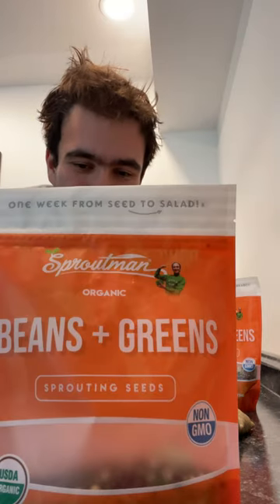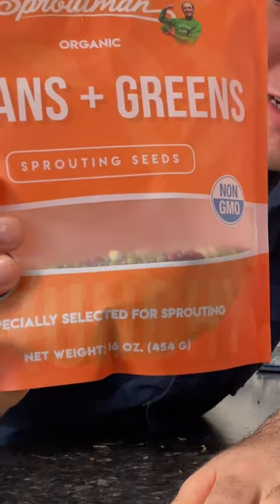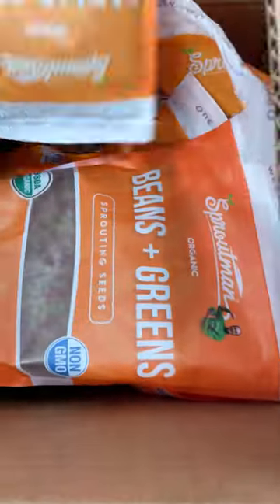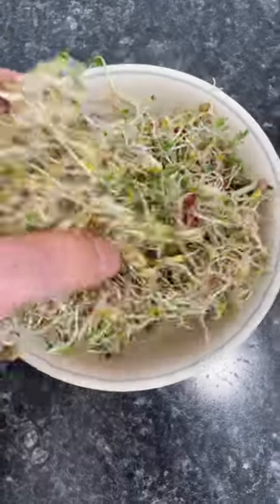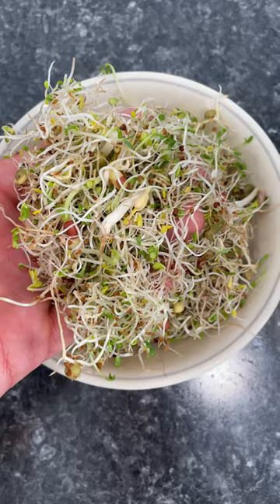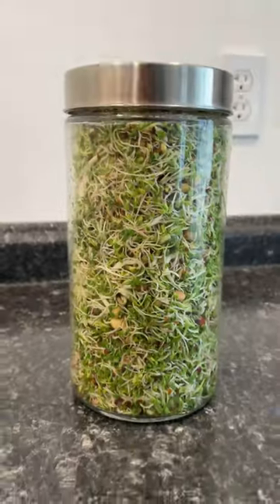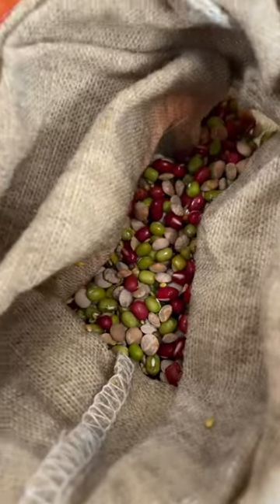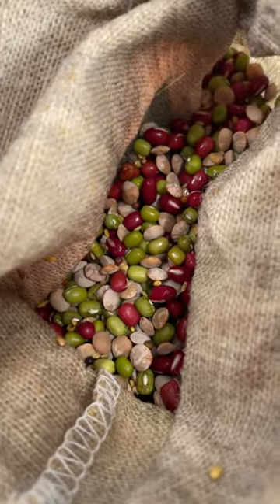This blend of "Beans + Greens" is one of our favorite sprouting varieties